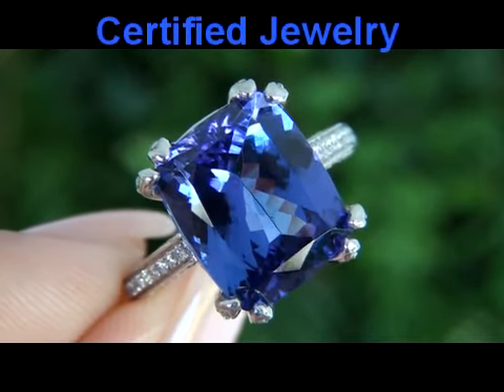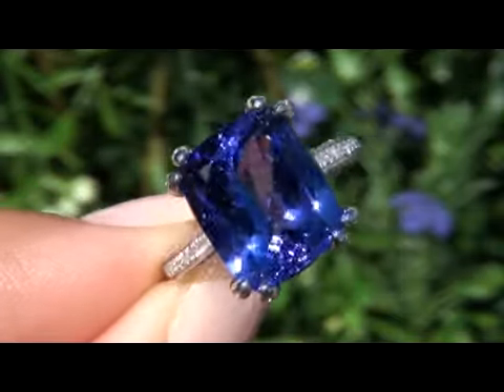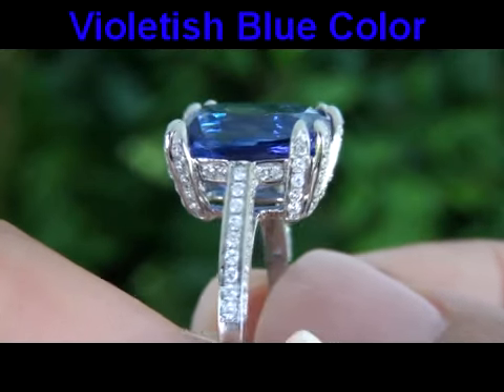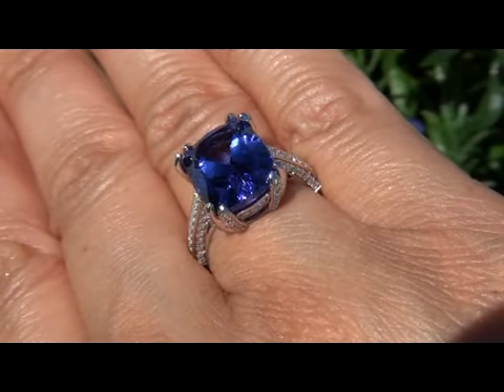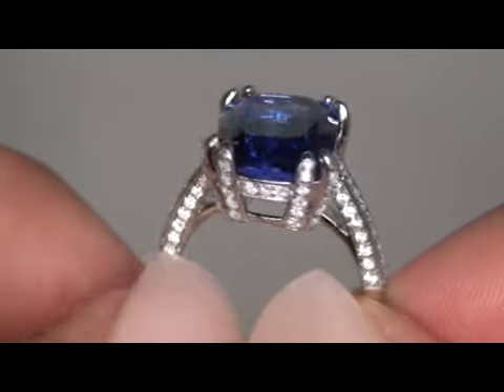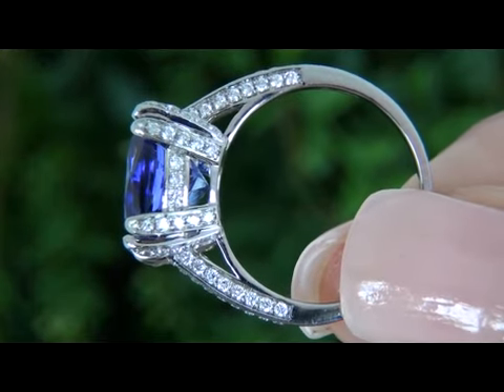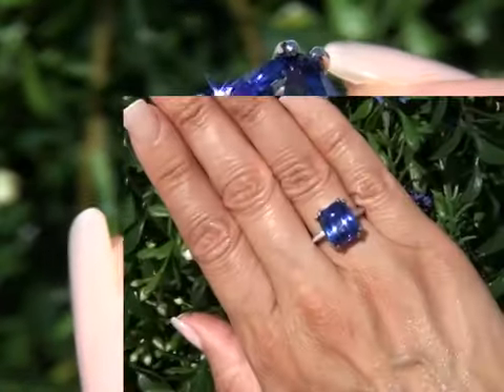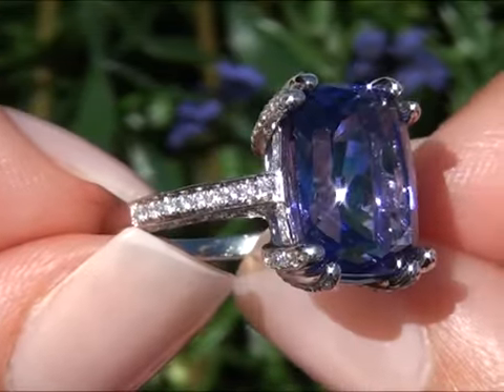Teri Hatcher D-Block Tanzanite & Diamond Cocktail Ring Set In Solid 950 Platinum Must Be Sold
Click Here For Today's Auction:

Look out Terri Hatcher, here is the tanzanite ring of your dreams. Certified Jewelry proudly presents this stunning world class D-Block Tanzanite & Diamond Cocktail Ring. This stunning world class collector's ring boasts the coveted intense violetish blue color making this rare estate ring a gemstone collectors dream. Covered in near colorless VS quality accent diamond and crafted in solid 950 platinum, no expense was spared in creating this one of a kind jewelry masterpiece. Coming to us from a consignor who is an avid collector of top quality fine jewelry who is in urgent need to sell this ring immediately. Don't miss out. Good luck and happy bidding.You can see this ring and other eBay auctions selling daily right